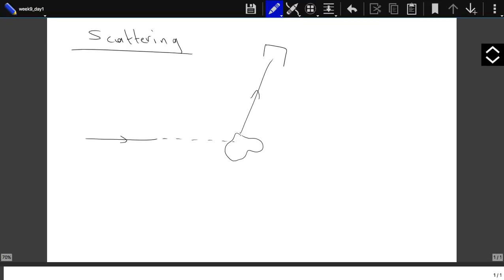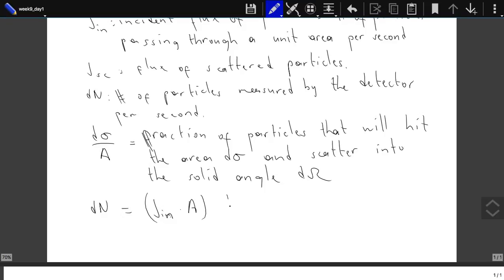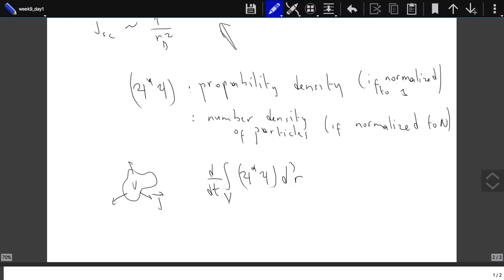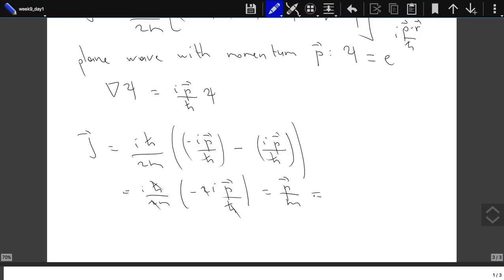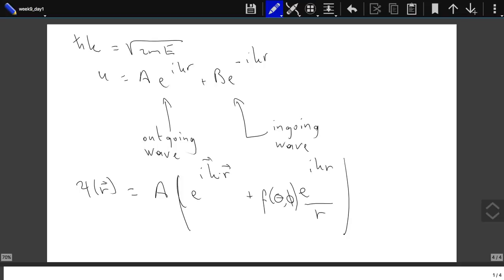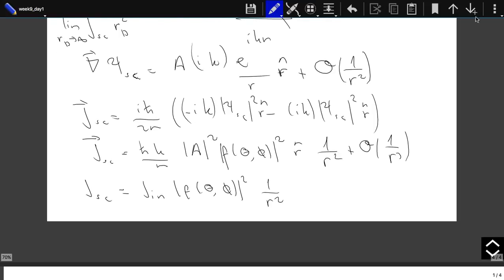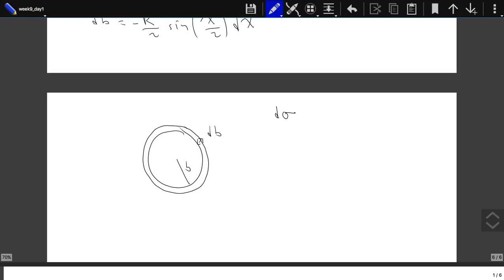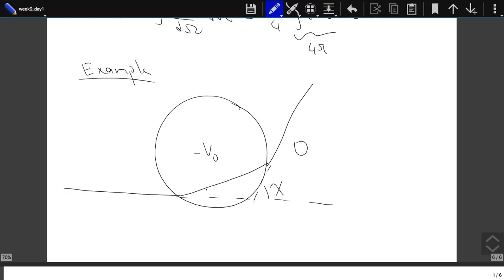20152 Phys432 Week9 Day1 Hour1